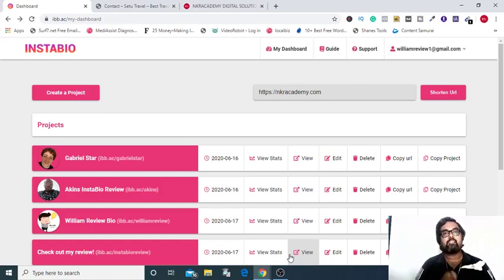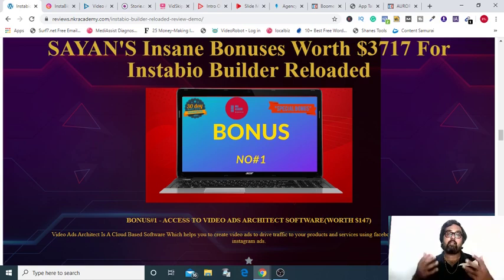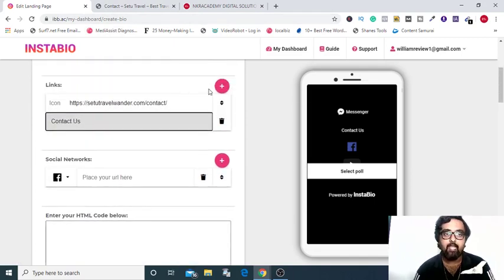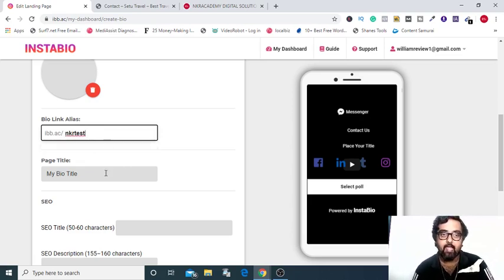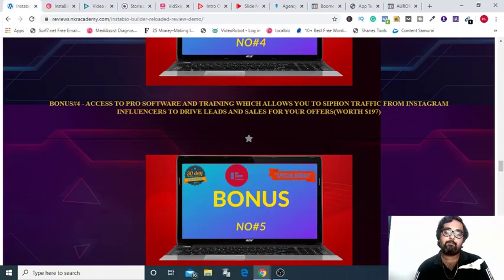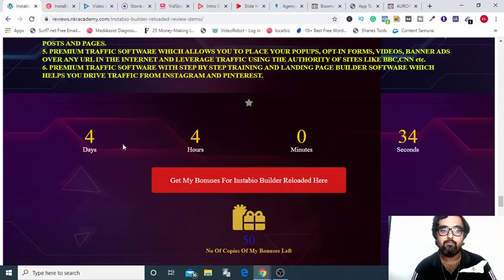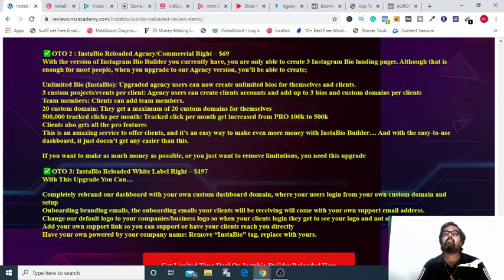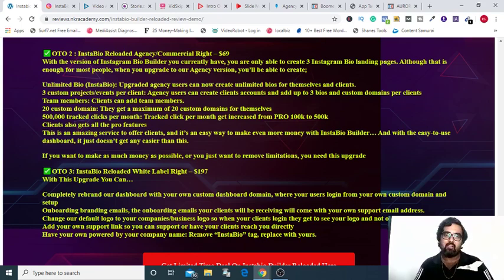InstaBio Reloaded Review 👉Demo 🎁Bonuses🎁 Worth 💲3717👉[InstaBio Builder reloaded Review]👇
Thanks For Checking Out InstaBio Reloaded Review 👉Demo 🎁Bonuses🎁 Worth 💲3717👉[InstaBio Builder reloaded Review]👇

My Bonuses For instabio reloaded Is Worth $3717.The Following Bonuses Will Be Included In My Bonus Package

InstaBio reloaded Review - Best Bonuses For InstaBio reloaded

Instant Bonus Delivery: Your Bonuses Will Be Delivered To Your Email Inbox As Soon As You Send Your Purchase Receipt For CreateStudio to our Email Or You Can Also Contact Us on Our Official FB

instabio reloaded Review - What It Does?

As we all know Instagram allows its users to add just only 1 link to their bio profile.InstaBio has overcome such limitations. You Can now have control of where their FREE Instagram Bio link traffic goes.

instabio reloaded Review - Key Features And Benefits

Access InstaBio Builder from any device with an internet connection. Because it’s securely hosted in the cloud, you never have to worry about installing or updating anything. You can even build your bio while on your mobile device.

Create Bio Pages In Minutes
You don’t need any design or coding skills with InstaBio Builder. This powerful tool is fast and easy to use… even if you’re a total newbie.

Drag And Drop Functionality
We’ve made everything inside customizable with a few clicks using a drag and drop editor that’s super simple. Where you can display and drive traffic to all or most of your important contents, social platforms, and connect several messaging channels where your users can connect and reach you at will.

Link To Anything You Want
InstaBio puts you in control of your traffic so you can link to anything you want… Link to your other social media profiles, such as Facebook, Twitter, Linkedin, Snapchat, Pinterest, Youtube, Buffer, Reddit, Tumblr, VK, Patreon etc, other websites, affiliate links… whatever you want!

Add Your Choice Tracking Pixel For Easy Retargeting
Add your tracking pixels so you’re able to run retargeting ads to everyone that lands on your brand new, Bio Page. This is a highly effective way to lower your overall ad spend and skyrocket your conversions. What if you can connect and add pixel of one of your choice retargeting platforms such as Facebook, Linkedin, Adwords, Google Analytics, Adroll, Bing, Google Tag Manager.

Add Your Own Custom Domain
We guarantee you cannot get anything close to this out there. If you don’t want to use the shortlink you generated for your bio and would like to connect your own custom domain, we got you covered. And we get to host it for you and have it secured for free too. No other bio link tool allows you to do this.

Tracking Is Built-In And Pixel Support
With the included tracking, you always know where you stand and be able to see which links are getting clicked so you can get the best results possible.
Also a click to any of the social icons or messengers is recorded as social traffic, so you can differentiate.

instabio reloaded Review - Frequently Asked Questions

For Answer To All Your Question, Please Visit The Below Link.

Category
People & Blogs